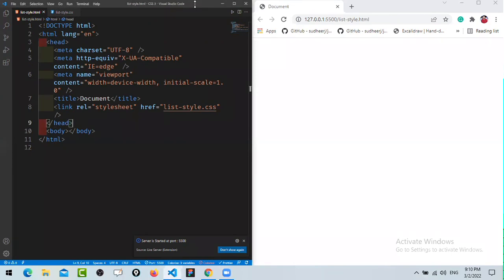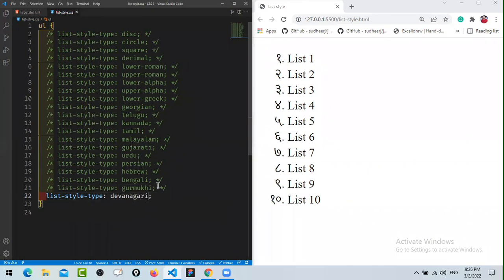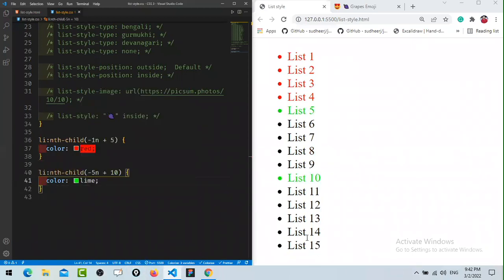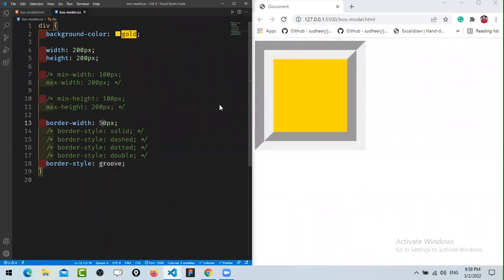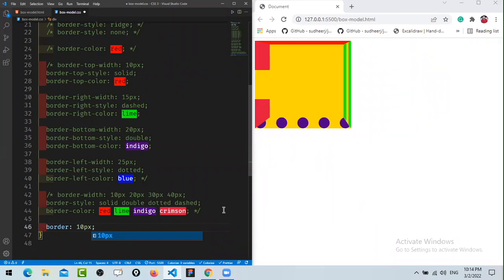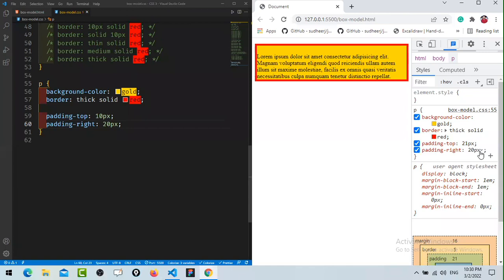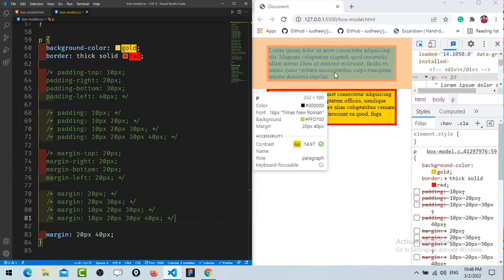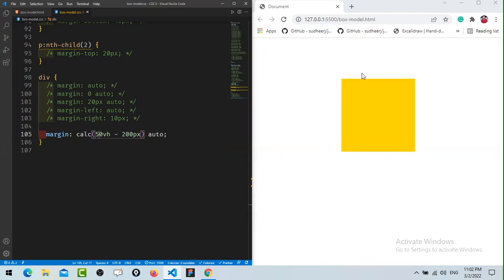HTML || CSS || JAVA SCRIPT || CLASS 21